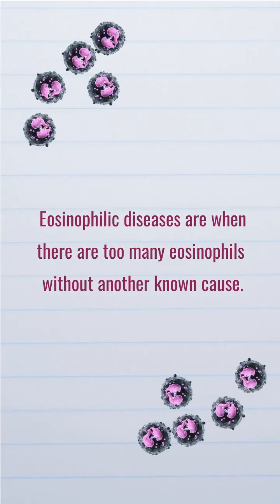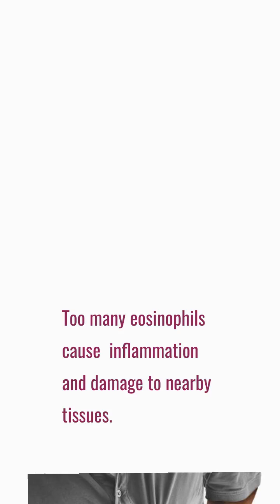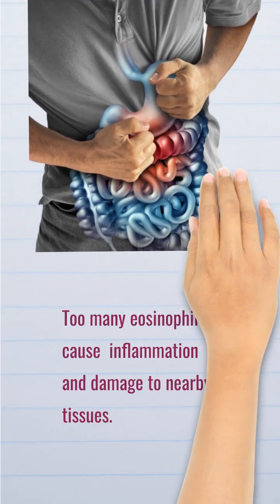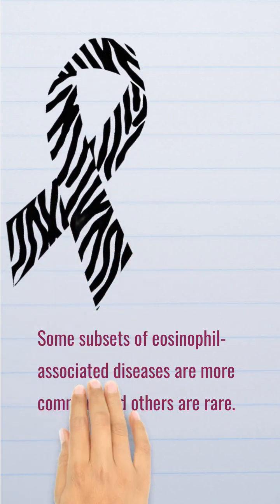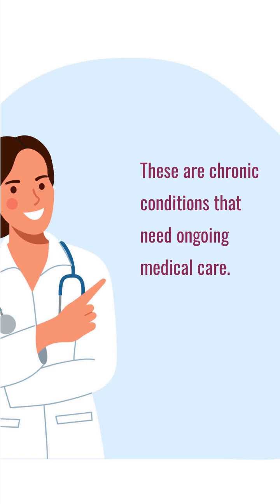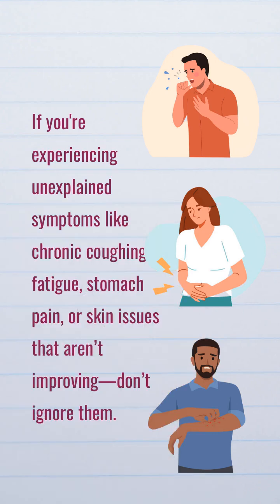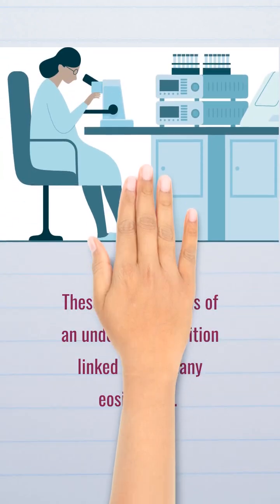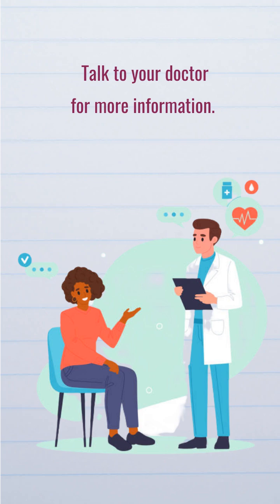Understanding eosinophil-associated diseases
When eosinophils go too far. This video, developed for World Eosinophilic Diseases Day (18 May), explains eosinophil-associated diseases. Thank you to the American Partnership for Eosinophilic Disorders (APFED) for this awareness raising resource.